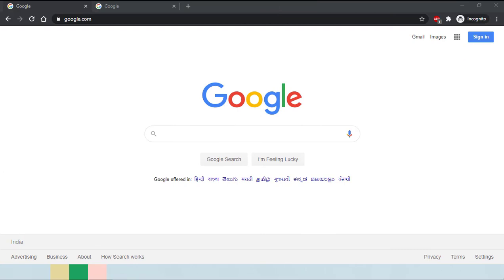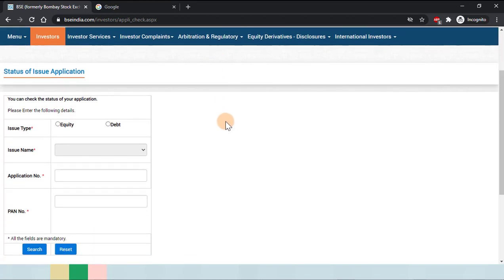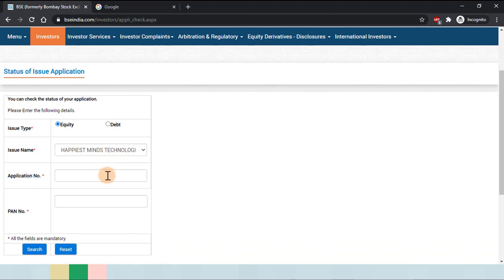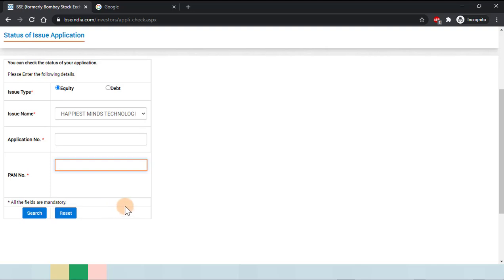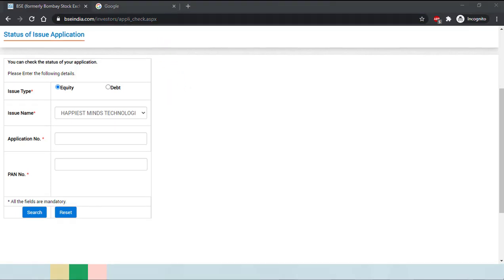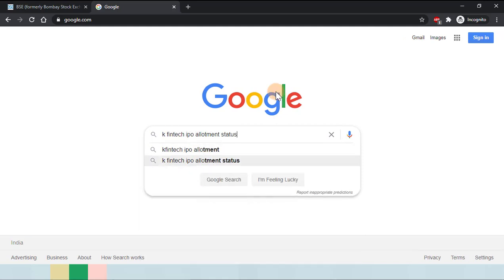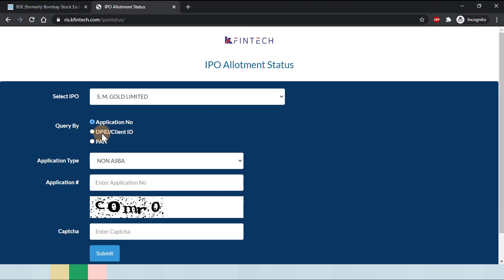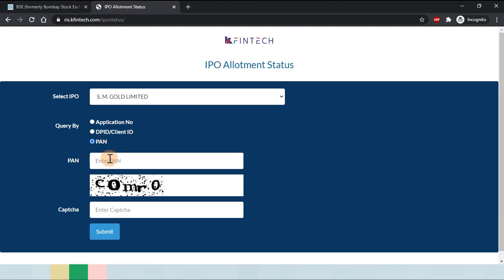HOW TO CHECK IPO ALLOTMENT STATUS?? 🤔🤔|| HAPPIEST MIND TECH LTD|| ROUTE MOBILE LTD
If you applied for an IPO now want to know if you got an allotment or not but don't know how to check, don't worry, you are at the right place.

In this video, we have shown an example regarding how to check IPO allotment status in just a few clicks.